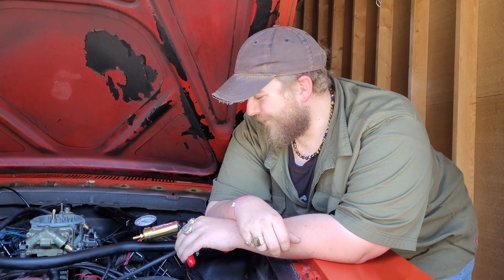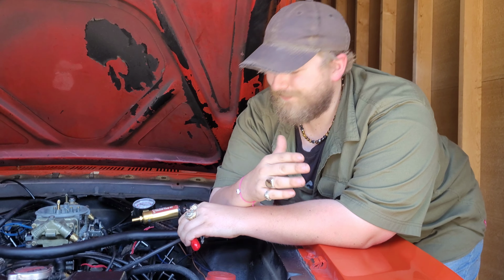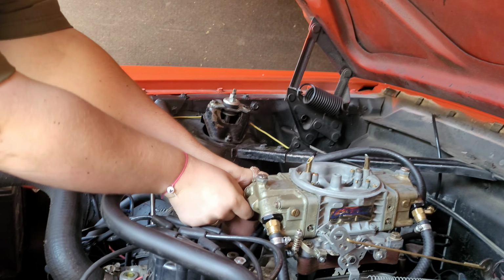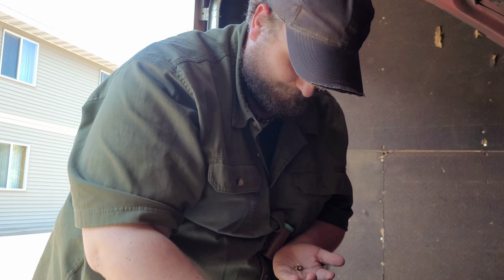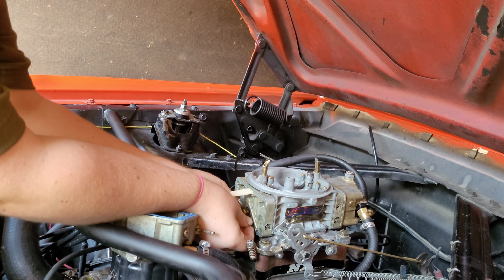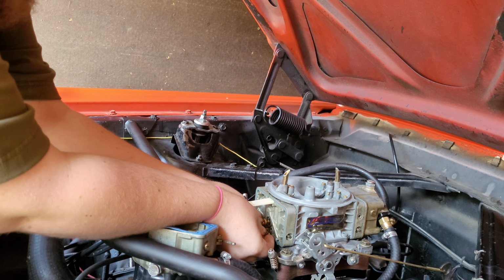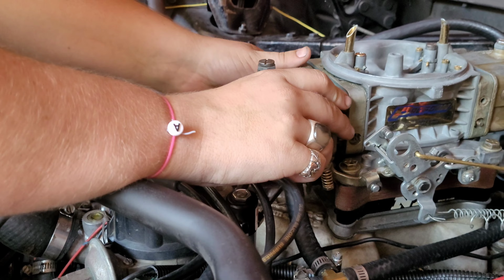Trying To Dial In Our Home Built Holley Double Pumper Carburetor | 1965 Ford Mustang 302 Sbf Windsor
as we get closer and closer to finally getting our home built holley double pumper carburetor with its 850 cfm baseplate and 750 cfm main body im getting excited for the Nitrous Oxide!

it's hard finding time to actually go out and work on it however. seeing as I have a little lady who does not like sharing her Daddy time with the 1965 ford mustang "Iron Horse" 302 sbf windsor engine hotrod!